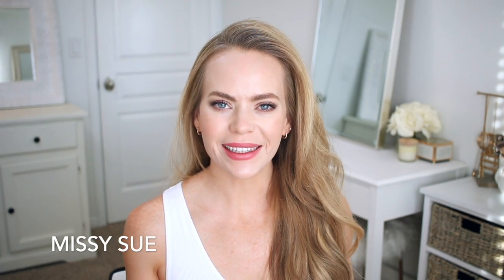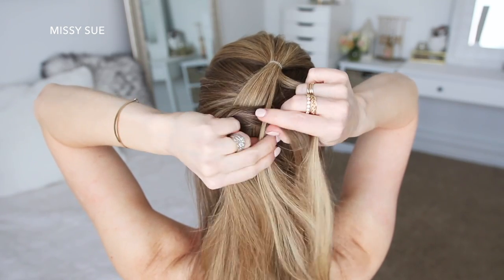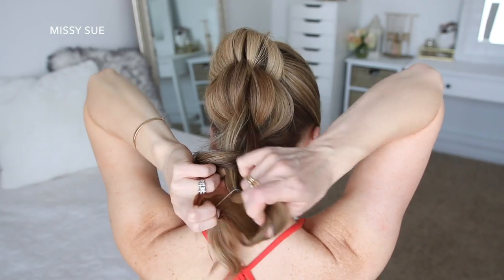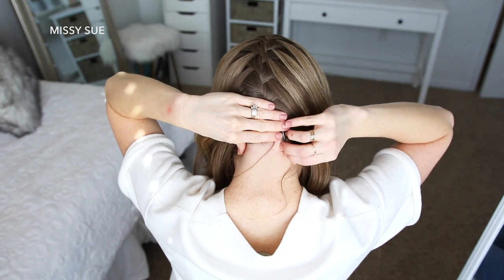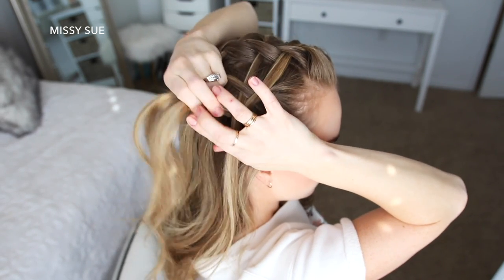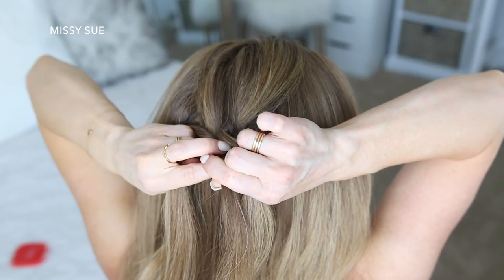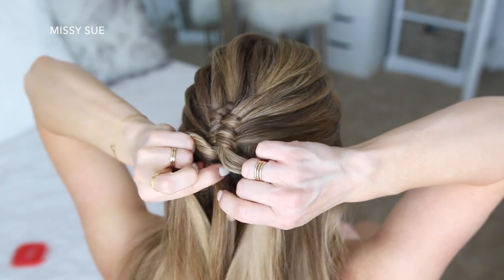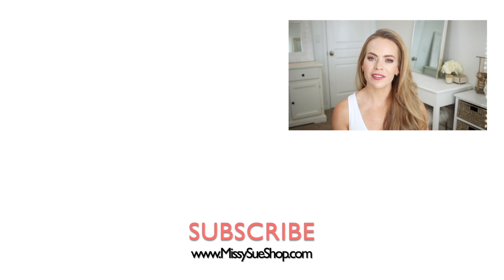3 SUMMER HAIRSTYLES | Missy Sue